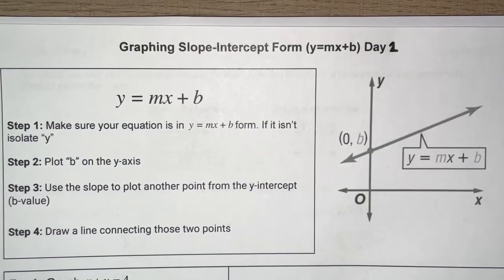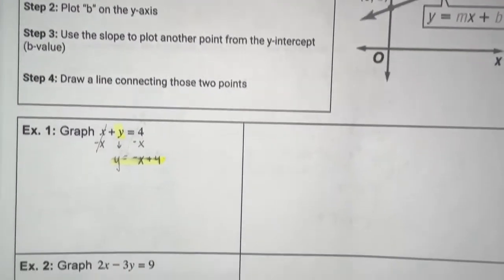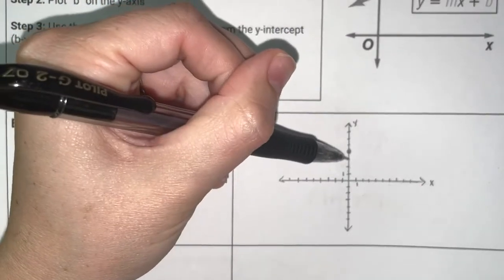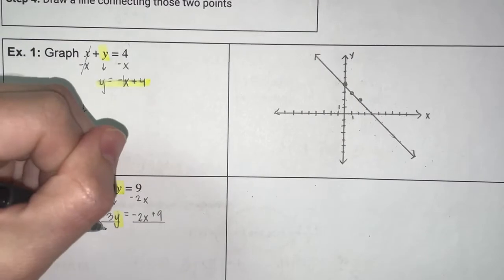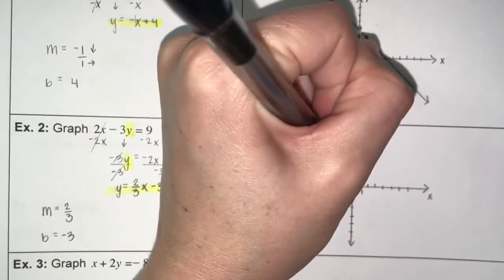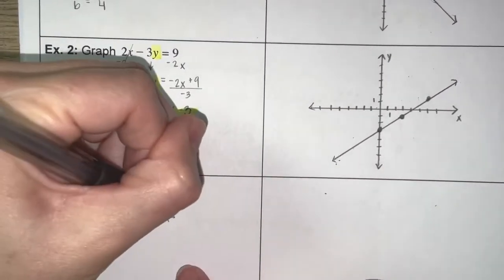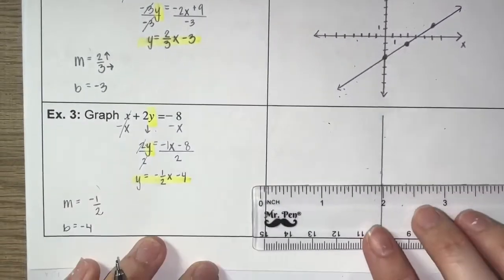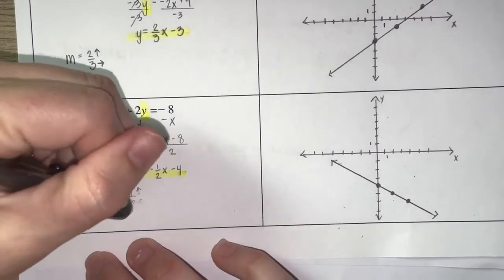Algebra 1A Graphing Slope Int Day 2.1